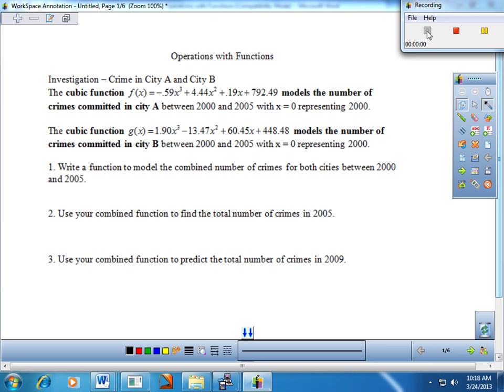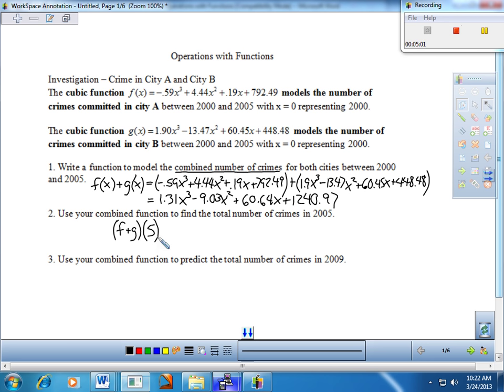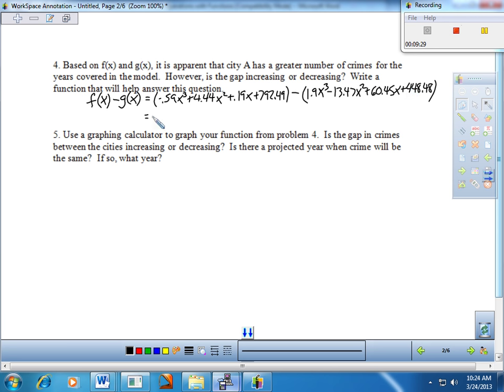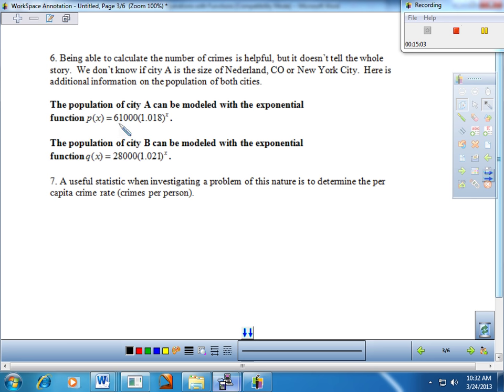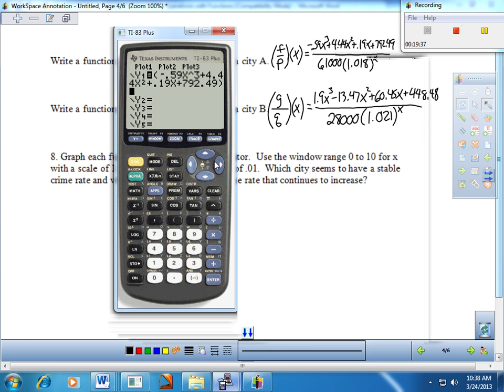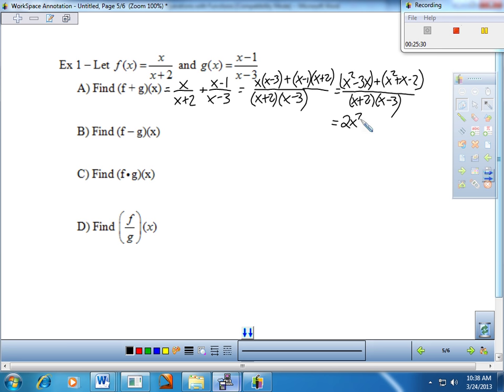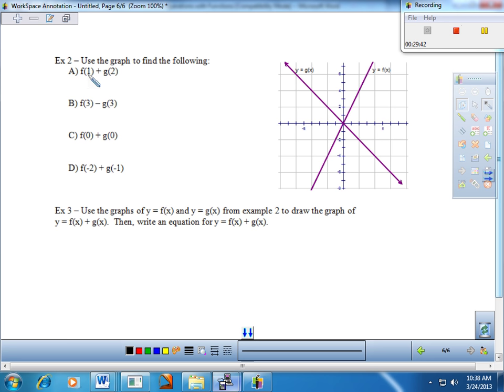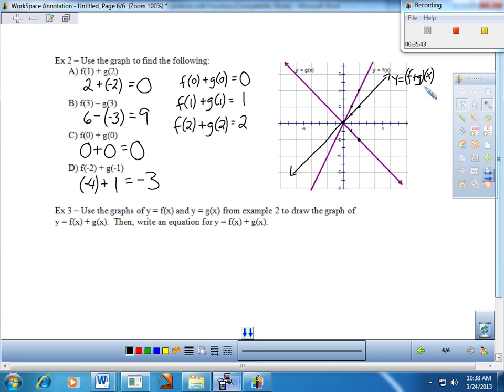Operations With Functions